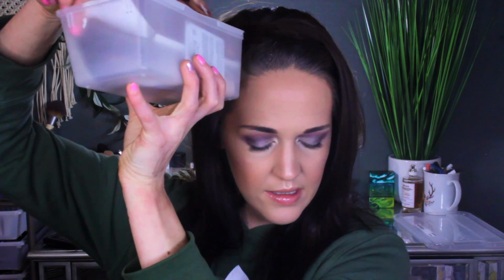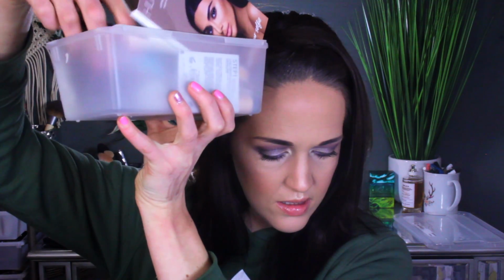SAMPLE PAN ROULETTE EP. 7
Happy Friday! Today I have another episode of sample pan roulette! I hope you guys enjoy! Let me know what samples you guys have been used lately!
✖️✖️ WHAT I'M WEARING / RANDOM THINGS ✖️✖️
◇ Nail Polish: Essie Boom Boom Room
◇ Adidas Trefoil Sweatshirt➜

▼▼▼ SOCIAL MEDIA ▼▼▼